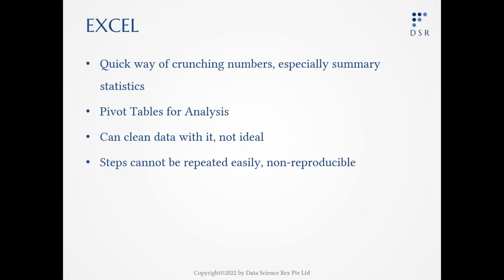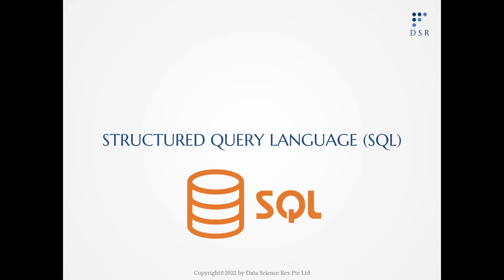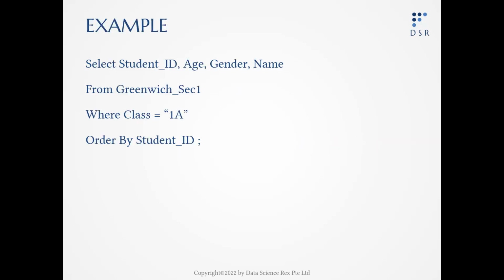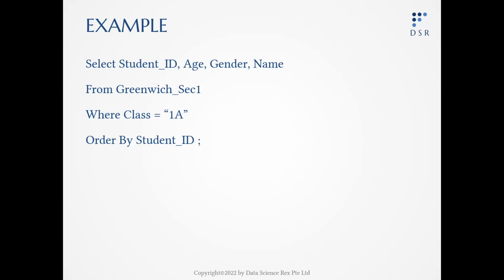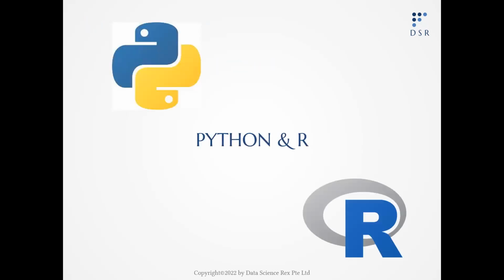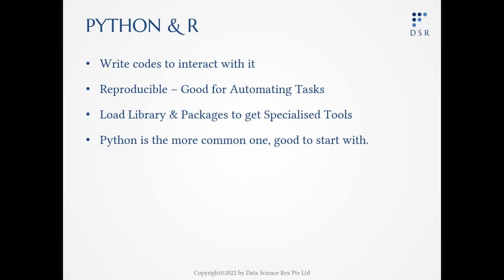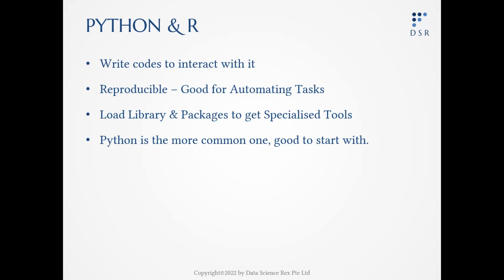Common Tools used for Data Science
I share what are the common tools used by DataScientist. These are tools for any beginners in datascience to start learning on. I hope these videos help in your data science learning journey! :)